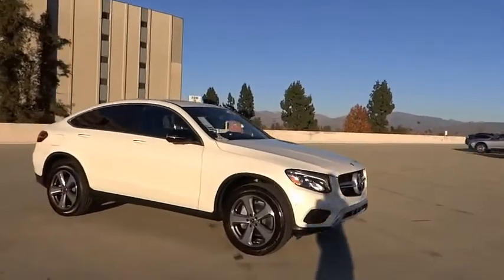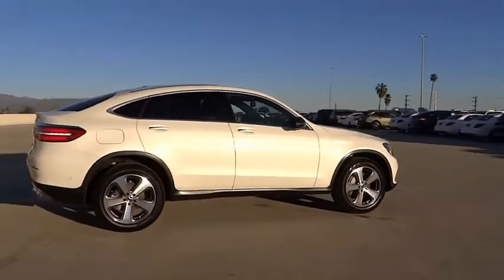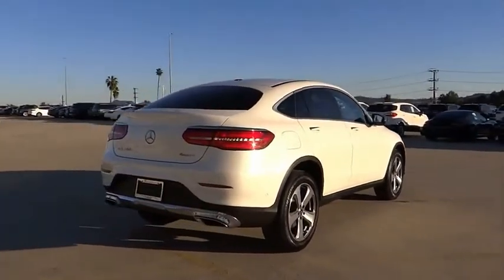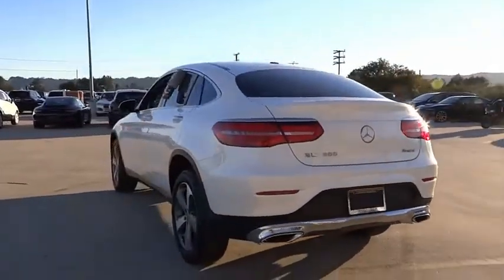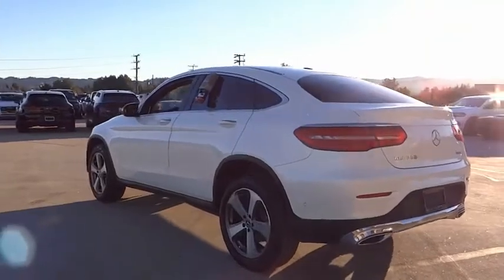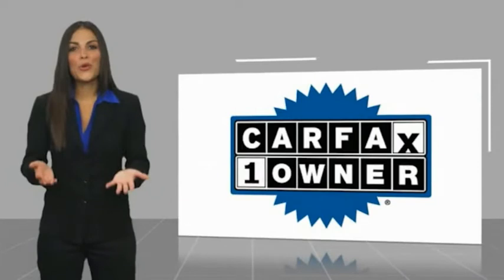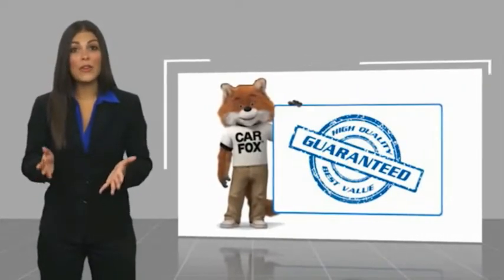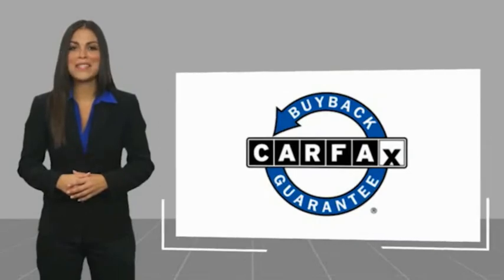2019 Mercedes-Benz GLC VAN NUYS LOS ANGELES SAN FERNANDO VALENCIA CANOGA PARK TV11591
2019 Mercedes-Benz GLC GLC 300 4MATIC Coupe

RUSSELL WESTBROOK CHRYSLER DODGE JEEP RAM PROUDLY SERVICING VAN NUYS, LOS ANGELES, SAN FERNANDO, VALENCIA, CANOGA PARK, & SURROUNDING SOUTHERN CALIFORNIA LOCATIONS. THIS WHITE 2019 Mercedes-Benz GLC IS EQUIPPED WITH A Engine: 2.0L Inline-4 Turbo, AUTOMATIC TRANSMISSION, AND RECEIVES AN ESTIMATED 21 City/27 Hwy MPG. CONTACT RUSSELL WESTBROOK CHRYSLER DODGE JEEP RAM OF VAN NUYS TO SCHEDULE A TEST DRIVE AND TAKE THIS 2019 Mercedes-Benz GLC HOME TODAY, OR VISIT OUR SHOWROOM CONVENIENTLY LOCATED AT 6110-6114 VAN NUYS BLVD VAN NUYS, CA 91401. STOCK #: TV11591 | 2019 Mercedes-Benz GLC GLC 300 4MATIC Coupe SECURITY SYSTEM POWER PASSENGER SEAT 2019 Mercedes-Benz GLC GLC 300 4MATIC Coupe 21/27 City/Highway MPG Russell Westbrook is a NBA star and he delivers a MVP buying experience to all of his customers. If you like a large selection, friendly service and easy financing then you'll love the fun atmosphere. Come visit us on auto row on Van Nuys Blvd. Open late 7 days a week. This Vehicle is Located at: Russell Westbrook Chrysler Dodge Jeep Ram of Van Nuys; 6110 Van Nuys Blvd, Van Nuys CA 91401. Dealer Installed accessories are optional and may be purchased for an additional charge.All prices subject to government fees and taxes, any finance charges, any dealer document preparation charge, and any emission testing charge.While we make every effort to ensure the data listed here is correct, there may be instances where some of the factory rebates, incentives, options or vehicle features may be listed incorrectly as we get data from multiple data sources. PLEASE MAKE SURE to confirm the details of this vehicle (such as what factory rebates you may or may not qualify for) with the dealer to ensure its accuracy. Dealer cannot be held liable for data that is listed incorrectly. STOCK #: TV11591 | VIN: WDC0J4KB4KF559130 | 2019 Mercedes-Benz GLC GLC 300 4MATIC Coupe SECURITY SYSTEM POWER PASSENGER SEAT Russell Westbrook CDJR of Van Nuys